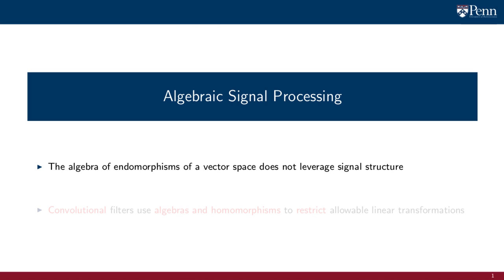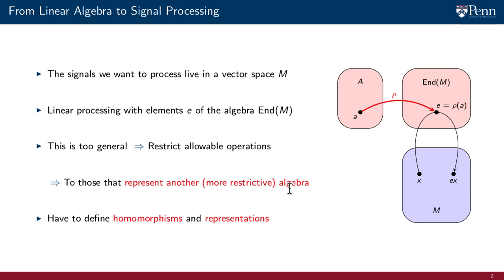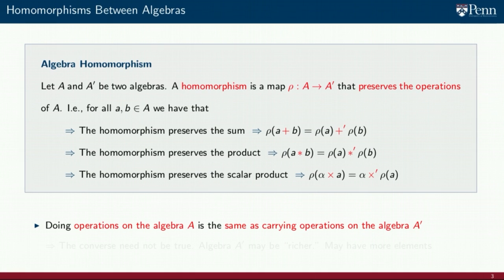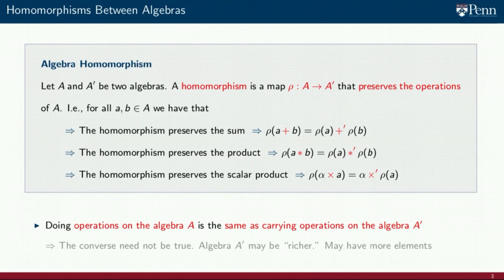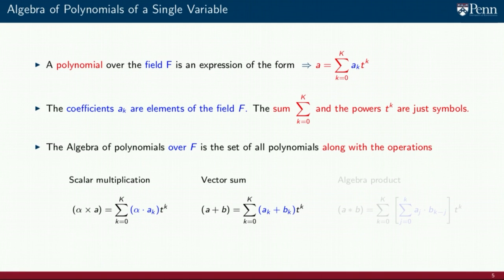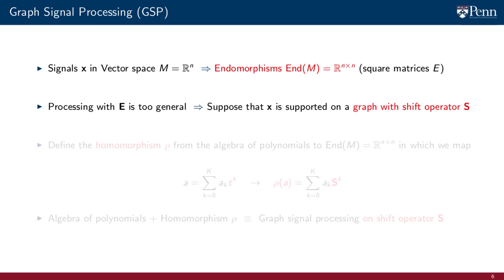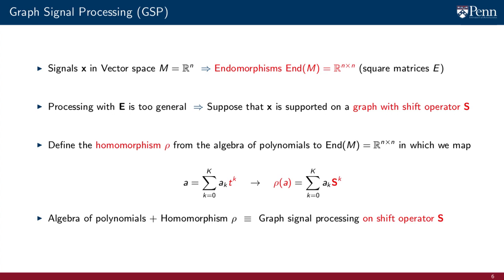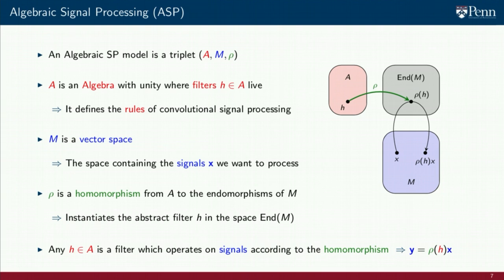Lecture 12.2 - Algebraic Signal Processing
In the previous video we saw that the linear processing of a signal can be expressed as the application of an endomorphism on a vector space. We also highlighted that the space of all endomorphisms of a vector space is an algebra. One however that does not allow for the exploitation of signal structure. We know that the introduction of convolutional filters is necessary to leverage structure. In this video we explain the use of algebras and homomorphisms to restrict the set of allowable linear transformations that can be applied to a signal.